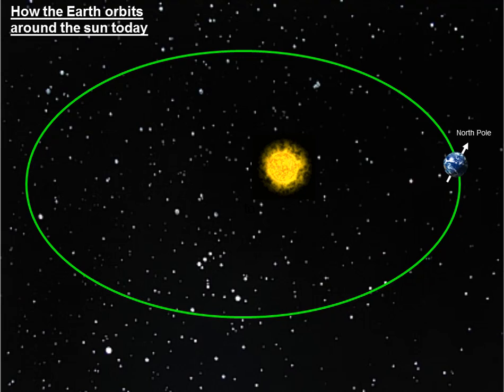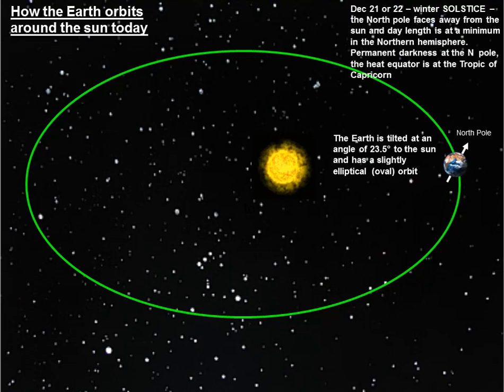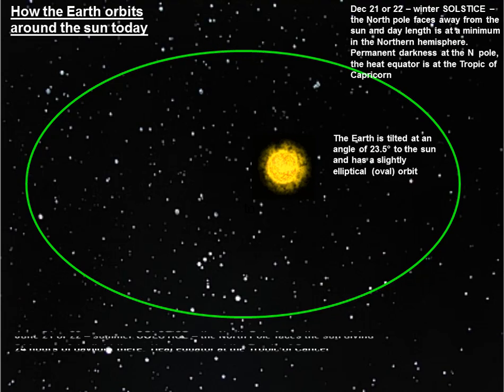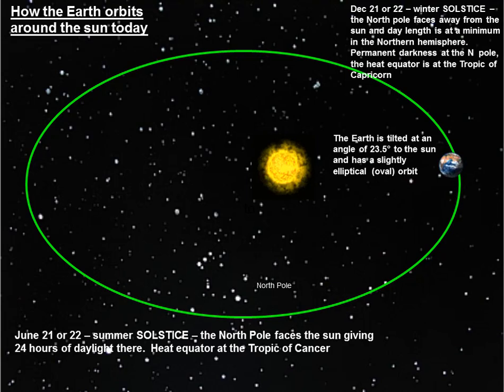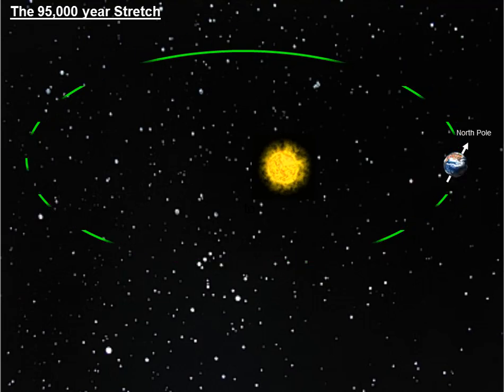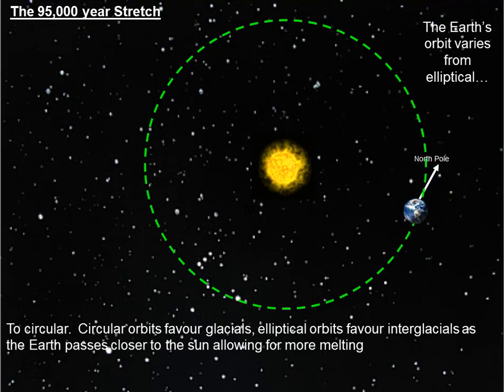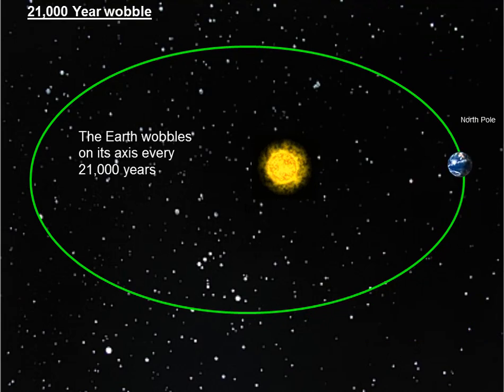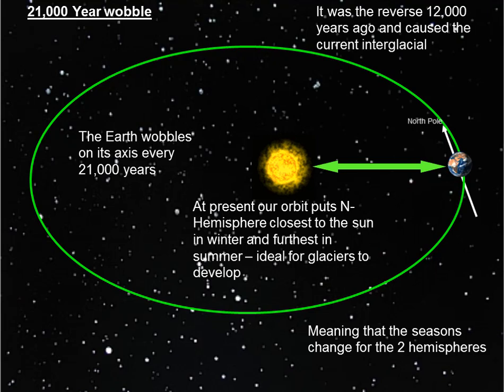Milankovitch Cycles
How Milankovicth cycles can theoretically change Earth's current orbit and result in cycles of glaciation and warmer periods. by Rob Gamesby